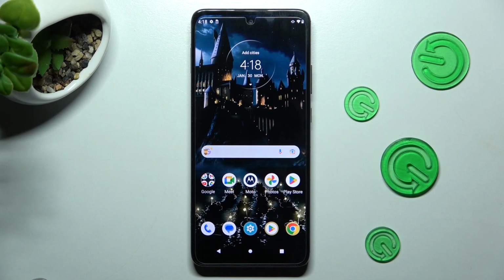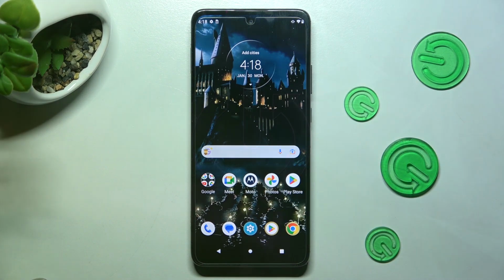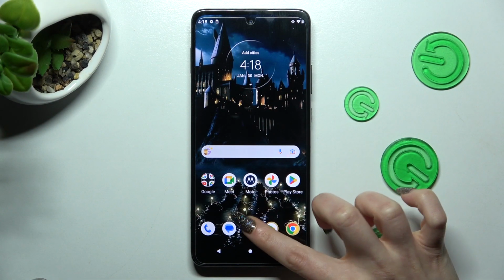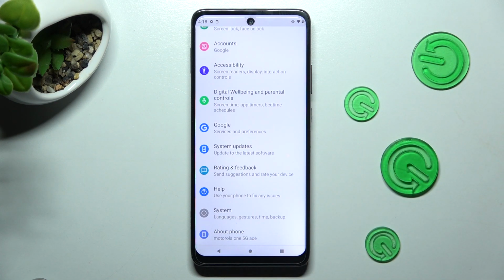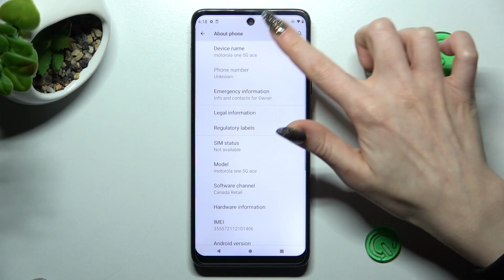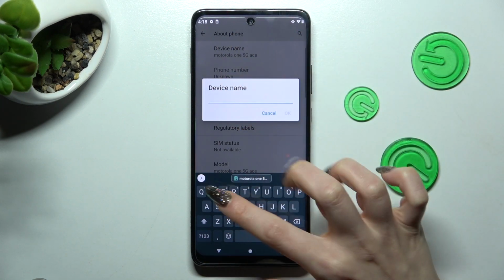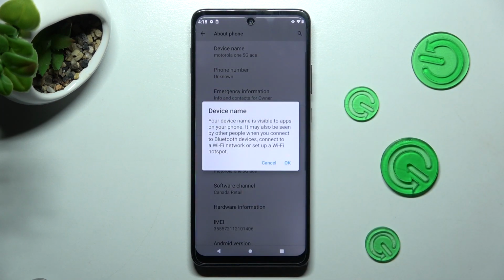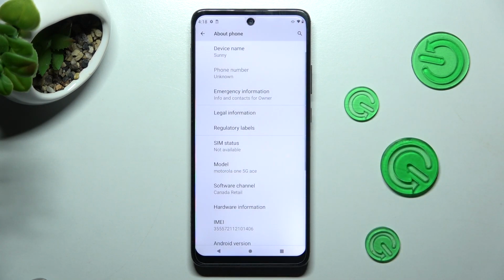How to Change Device Name on MOTOROLA One 5G Ace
Find out more info about MOTOROLA One 5G Ace:
Hi! Today we would like to show you how to change the device name on MOTOROLA One 5G Ace. We will show you how to open the About Phone tab, and then how to rename your phone. Visit our YouTube channel if you want to know more about MOTOROLA One 5G Ace.

How to change device name on MOTOROLA One 5G Ace? How to set up device name on MOTOROLA One 5G Ace? How to rename MOTOROLA One 5G Ace? How to set new device name on MOTOROLA One 5G Ace?